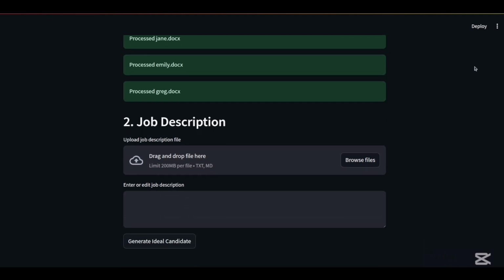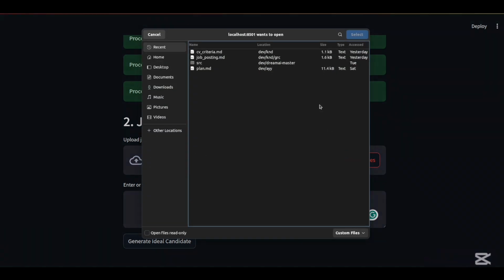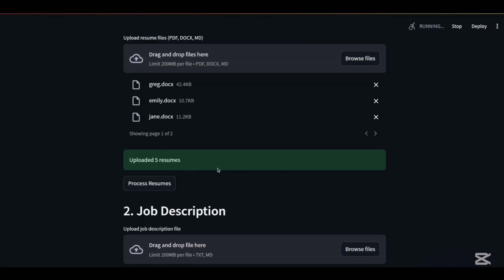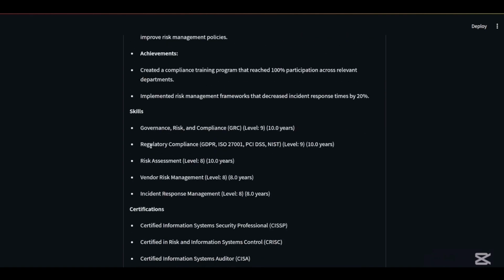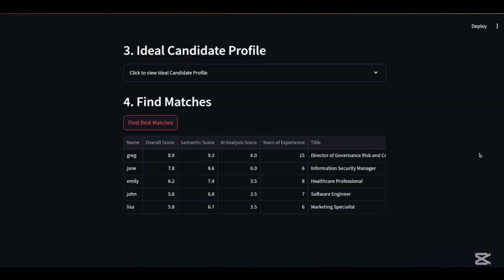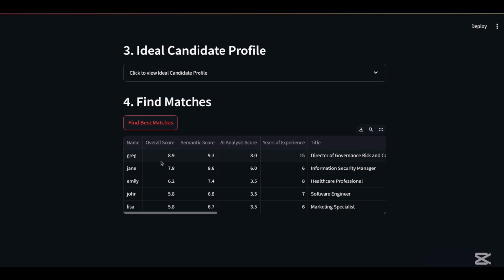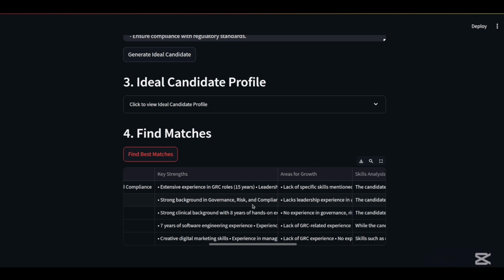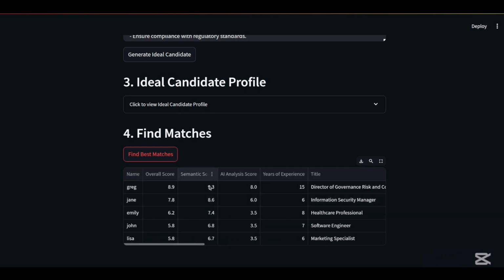AI Finds the Perfect Candidate in Seconds! 🚀 Resume Matching with 92% Accuracy | DreamAI Demo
Tired of manually screening thousands of resumes? Discover how DreamAI’s cutting-edge AI-powered system automates resume parsing, processing, and indexing to match job requirements with top candidates—with over 92% accuracy!

This GCP-deployed application is designed to: ✅ Parse and index thousands of resumes
✅ Instantly match job descriptions to best-fit candidates
✅ Save recruiters time and boost hiring precision

📊 Whether you're a recruiter, HR tech founder, or just curious about AI's role in hiring—this demo is for you!

🔍 What You’ll See in This Demo:

Real-time resume matching

Overview of the GCP deployment

Accuracy insights and performance highlights